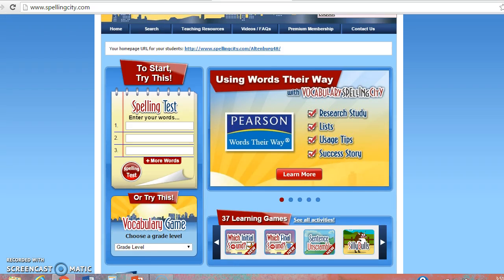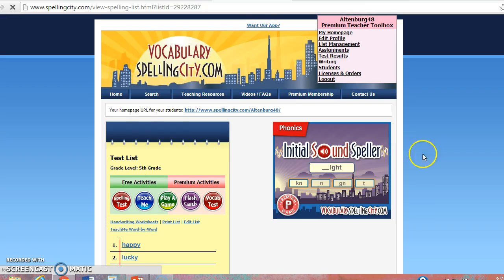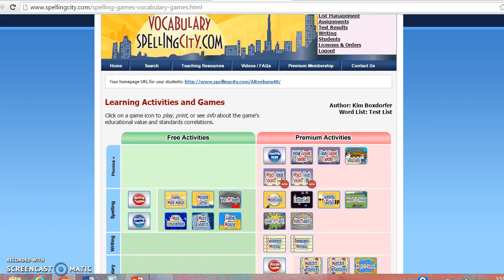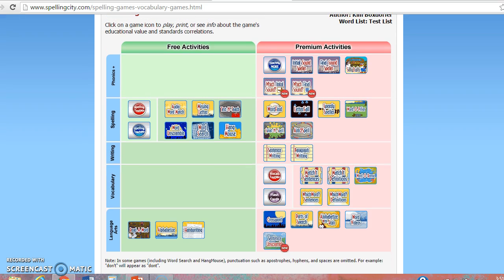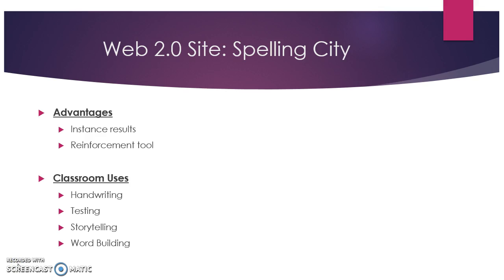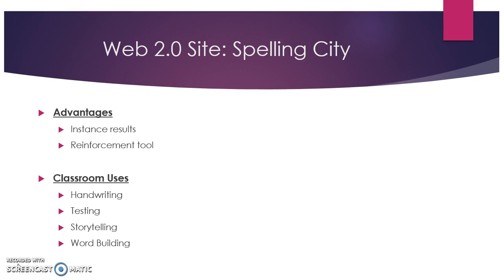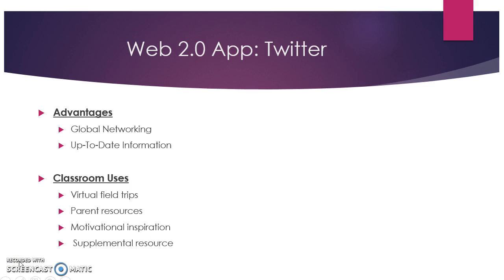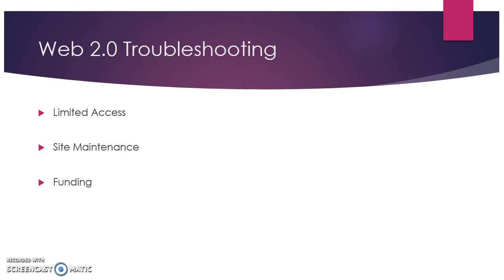Web 2 0 Tools